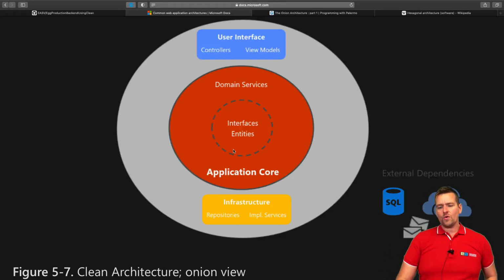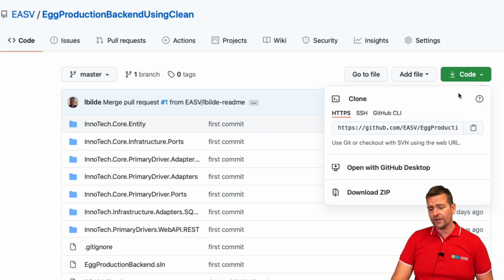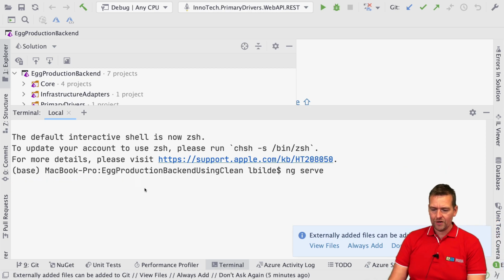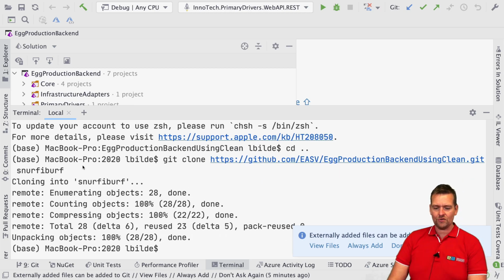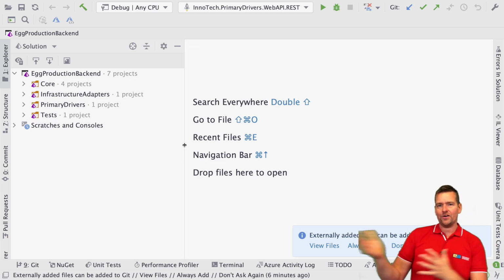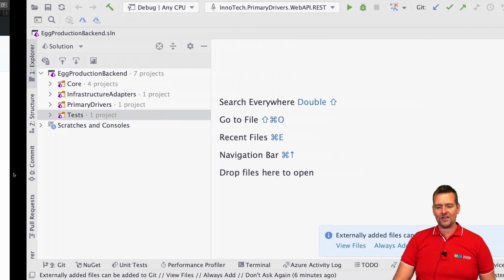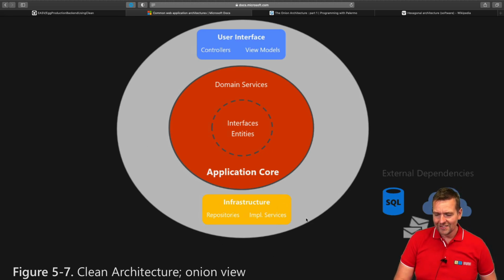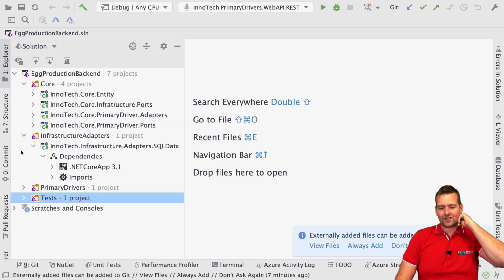Egg Production App | FullStack | S1P3 | Get Startet Project